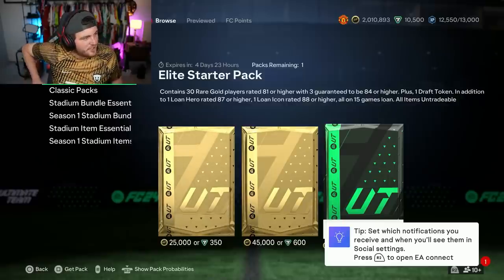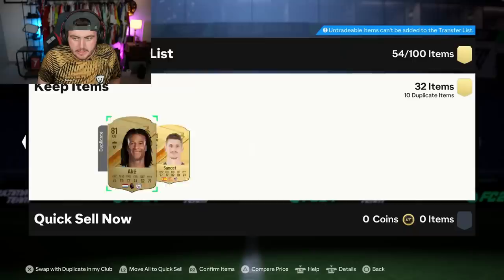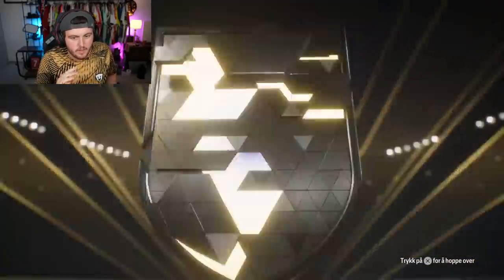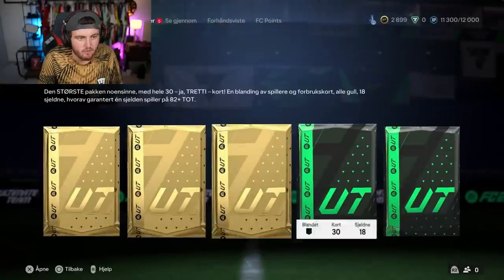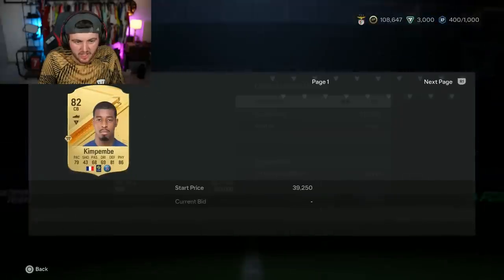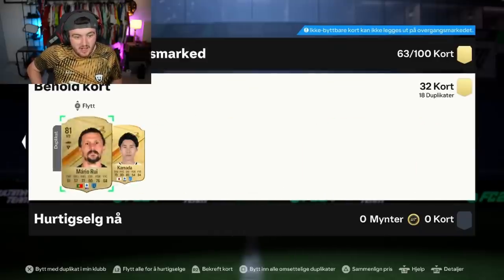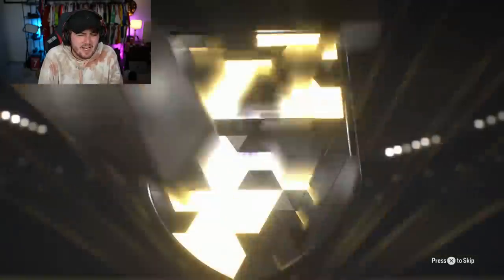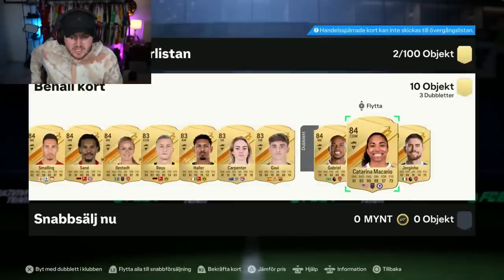THIS IS WHAT I GOT IN 15x *INSANE* ELITE STARTER PACKS & 83+ x10 PACKS!